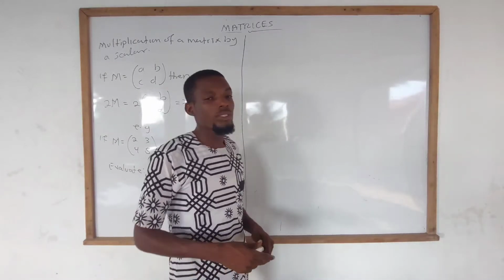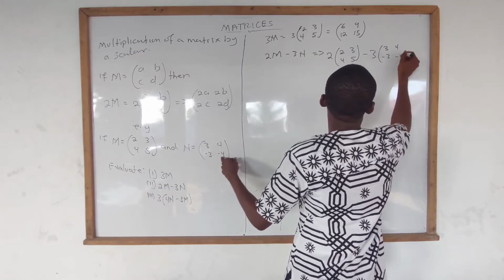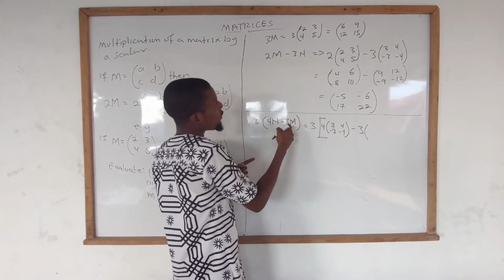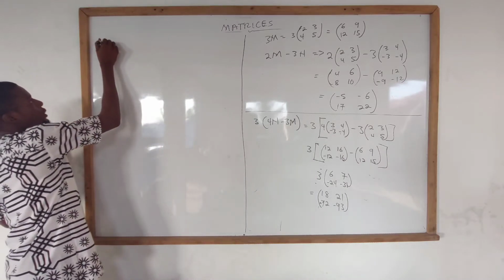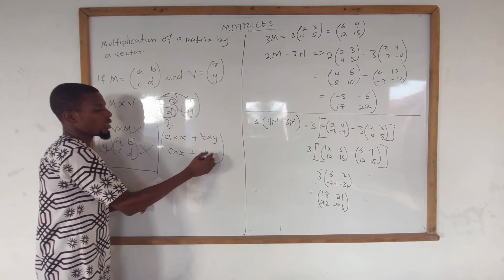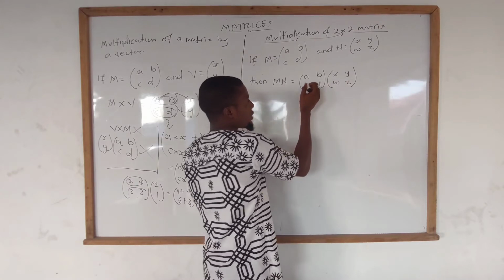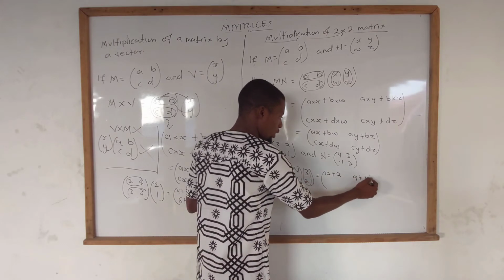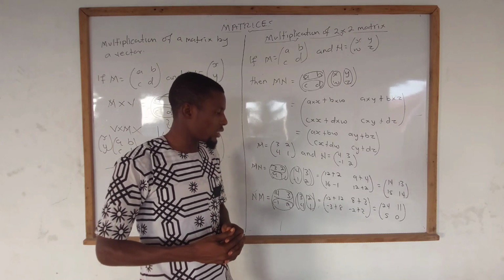Matrices part two (AUC)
matrices is one of the most important subjects in both core maths and Elective math.